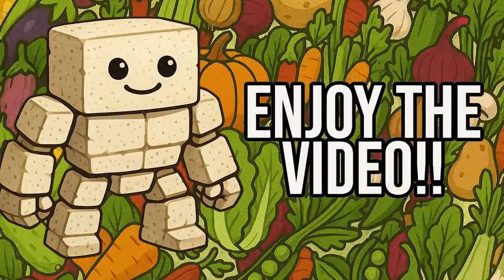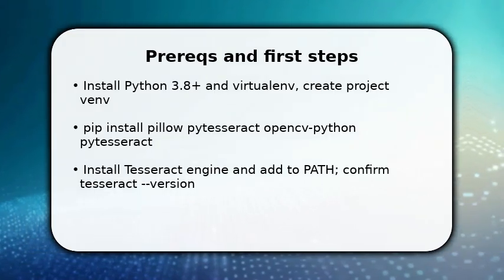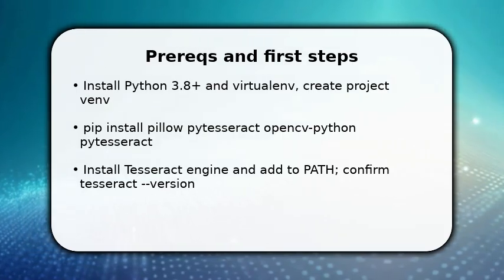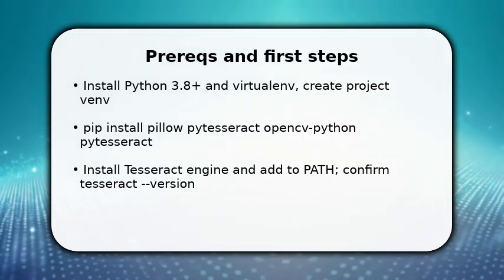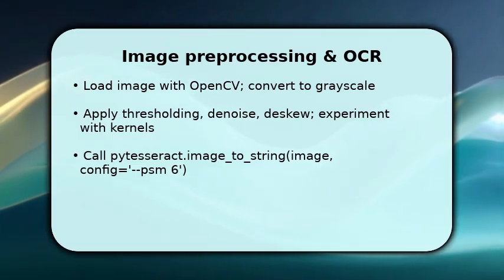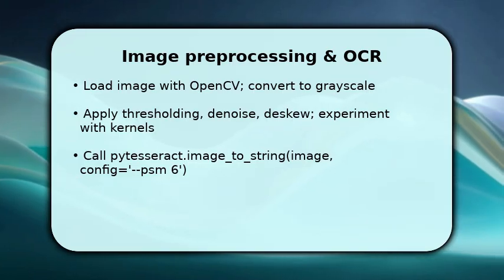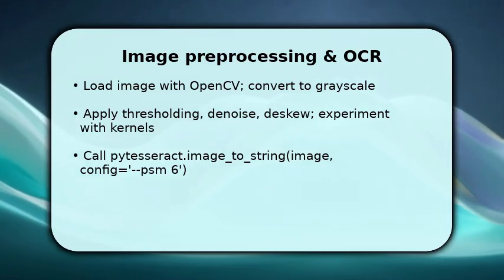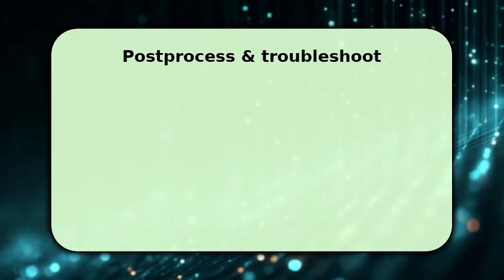How to Read Text from Image in Python (full Guide)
Dive into the world of Optical Character Recognition (OCR) with our comprehensive guide on reading text from images using Python. Discover libraries like Pytesseract and OpenCV, learn code snippets for extraction accuracy improvement, and understand practical applications in data processing.